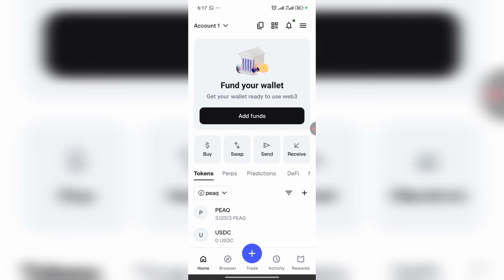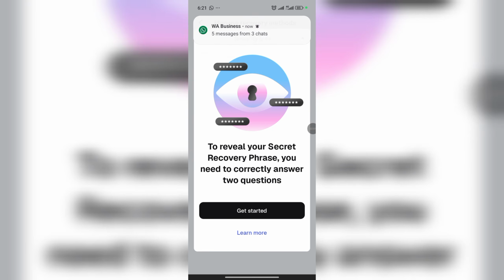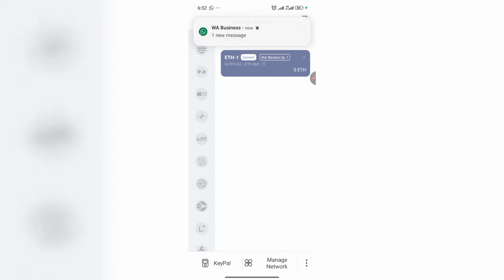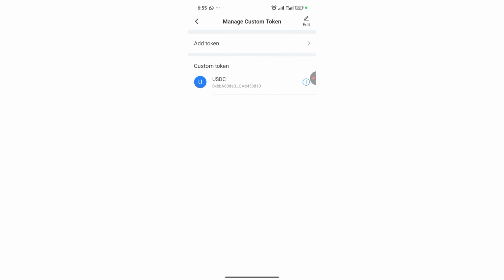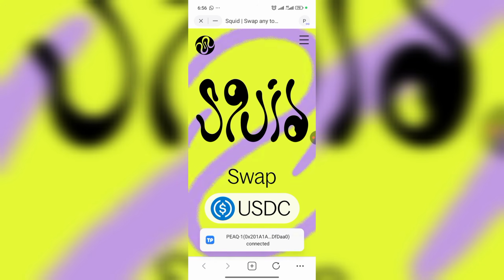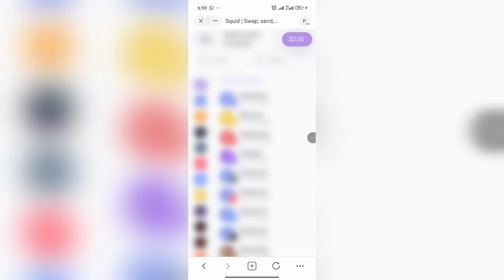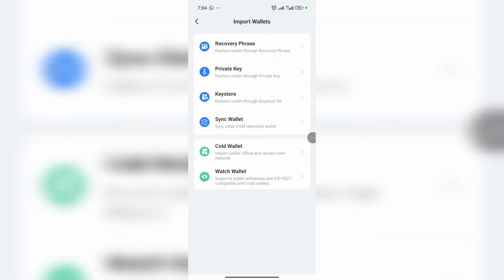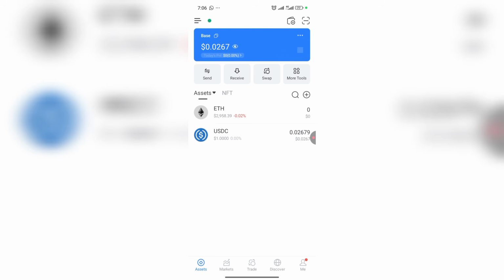Silencio USDC Withdrawal Guide | Peaq Network to Exchange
Silencio has started sending out USDC payments and many users are confused about how to bridge and cash out from the Peaq Network.

In this video, I show you step by step how to:
– Import your wallet using recovery phrase
– Add the Peaq Network
– Bridge USDC from Peaq to Base
– View your USDC on Base
– Send USDC to an exchange and cash out

This tutorial is beginner-friendly and works using TokenPocket / MetaMask.

⚠️ Important:
Never share your recovery phrase with anyone.